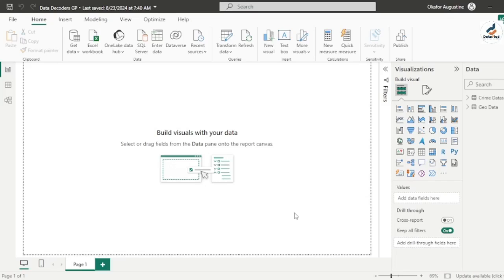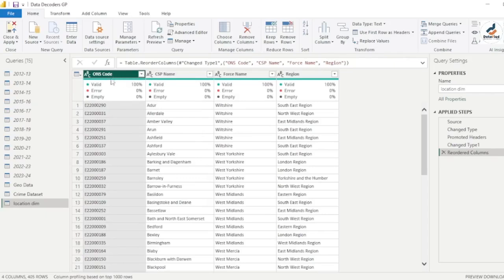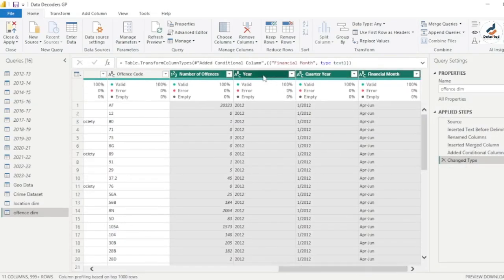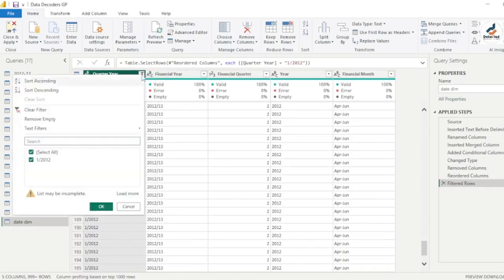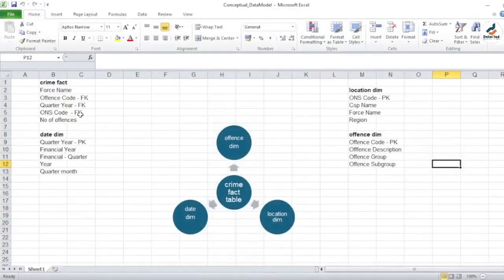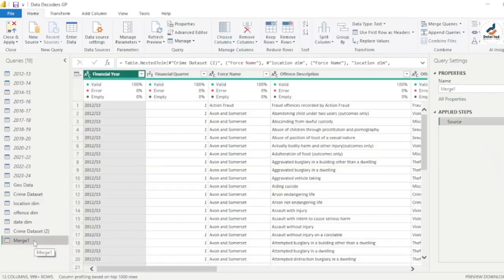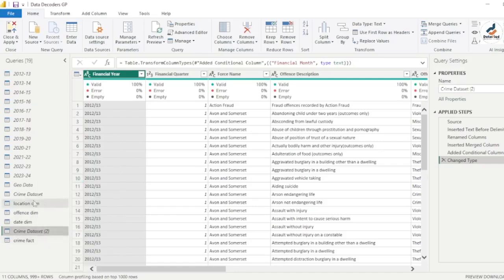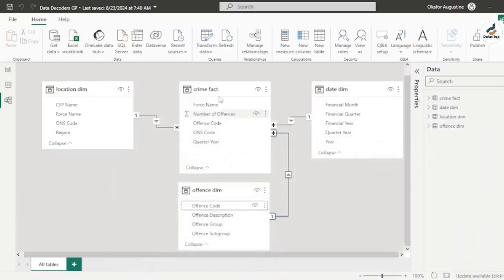Data Modelling with Guided Project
This video focuses on Normalizing the datasets to aid our data Model. It covers the creation of Fact and Dimension tables with Primary and Foreign keys; which is to be used in creating relationships between these tables.